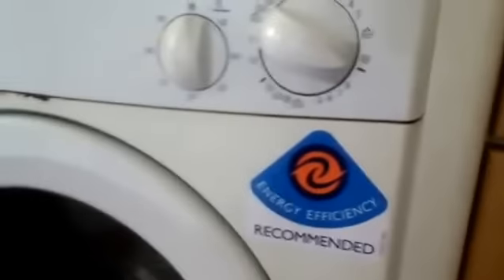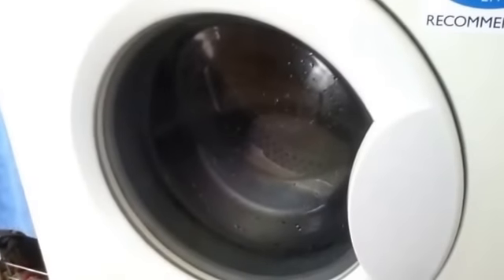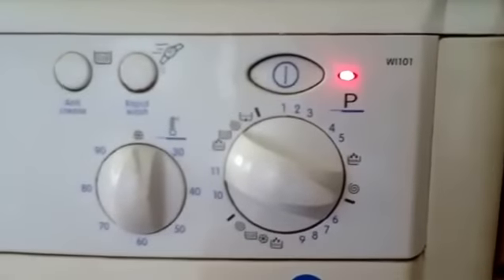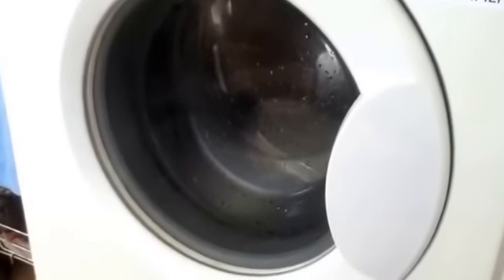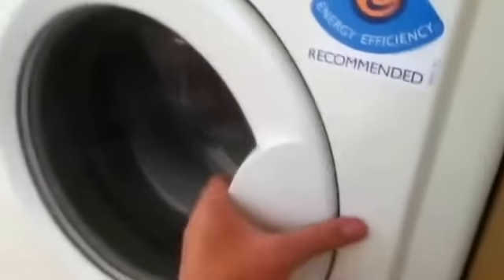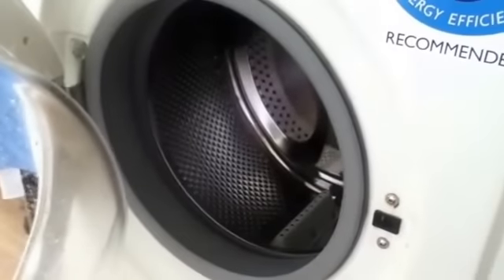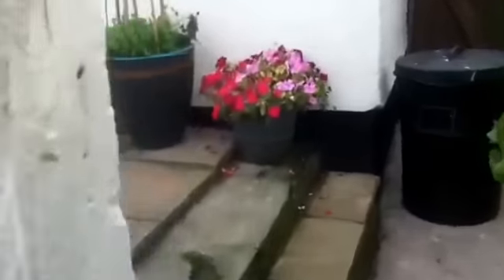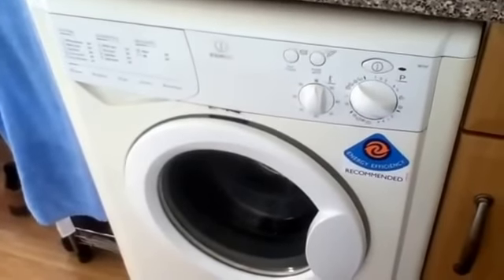Extra spin Indesit WI101 Maintenance Rinse 1000rpm spin Part 3/3